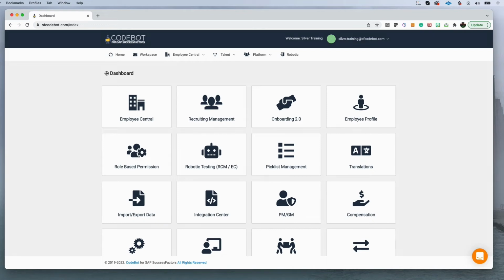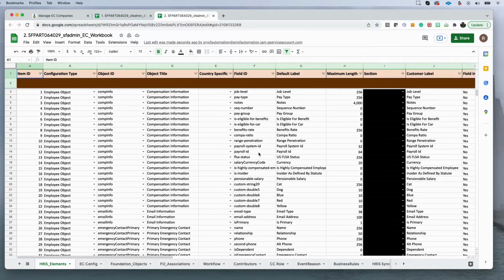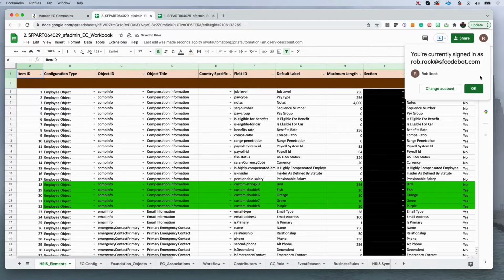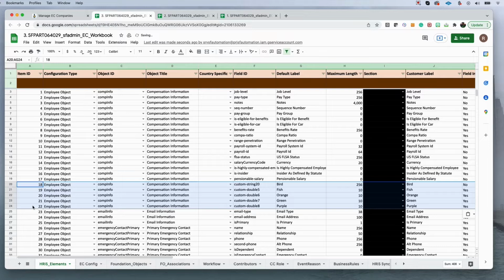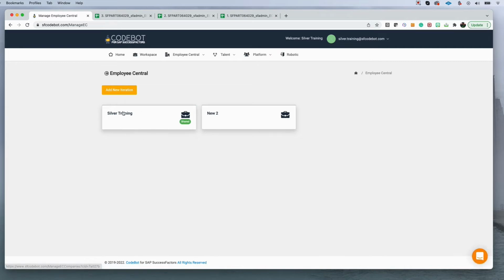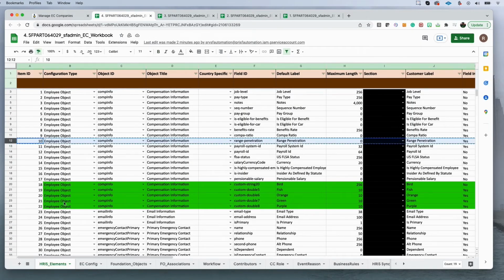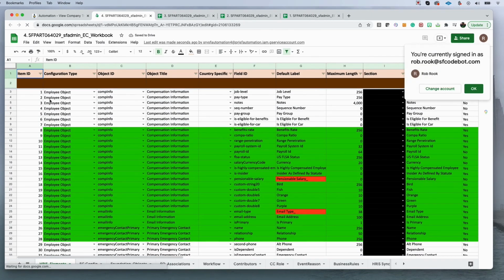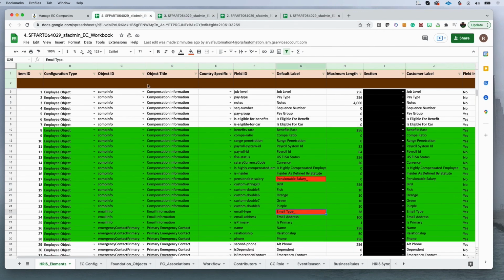Clone, Compare, Validate